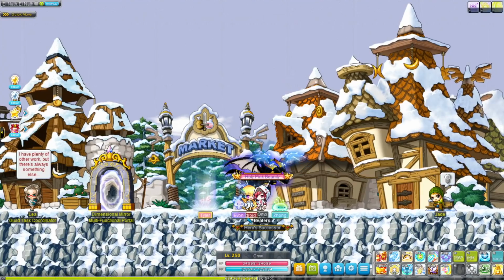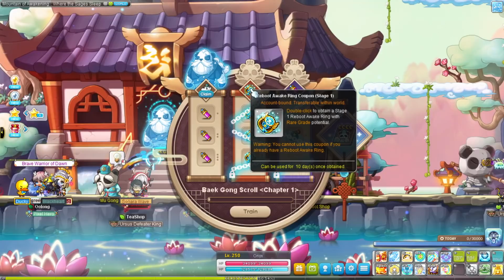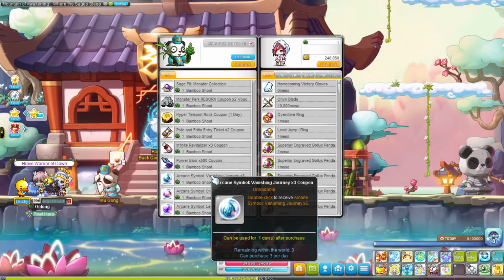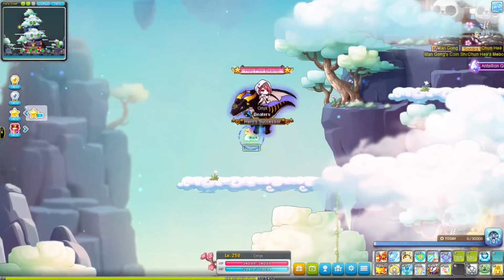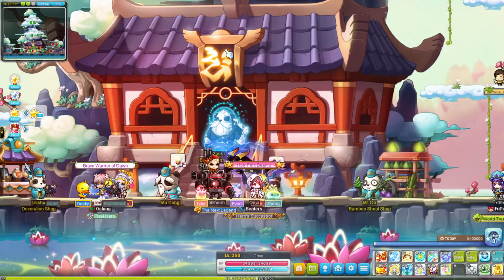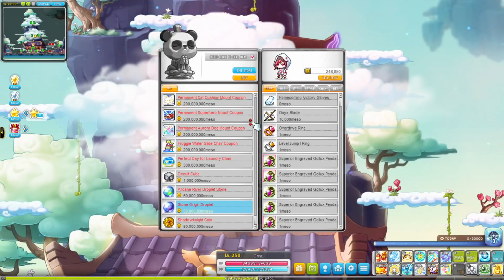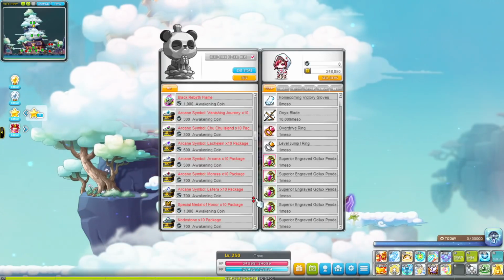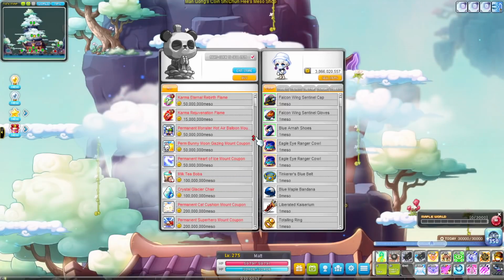MapleStory AWAKE Event Guide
The AWAKE update is here! With it comes new coin shops to take advantage of.

Timestamps
0:00 Introduction
0:08 Accessing Event Map
0:40 How to Coin Cap
1:16 Awakening Scroll Explanation
5:21 Bamboo Shoot Shop Intro
5:58 Coin Capping Recommendation
6:24 Bamboo Shoot Shop
7:24 Additional Coins (once per day per world)
8:53 Decoration Shop
10:40 Additional ways to get Daily Coins
11:55 Baek Gong Coin Shop
14:10 Chun Gong Coin & Meso Shops (Reboot)
17:52 Man Gong Coin & Meso Shops (Reboot)
22:11 Man Gong Coin & Meso Shops (Non-Reboot)
23:41 Chun Gong Coin & Meso Shops (Non-Reboot)
24:48 TLDR
25:39 Ending